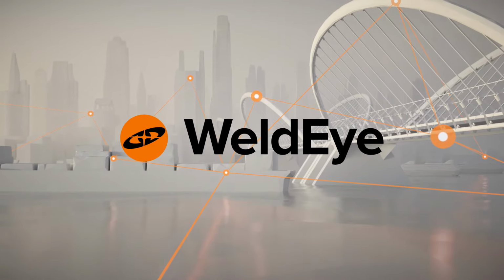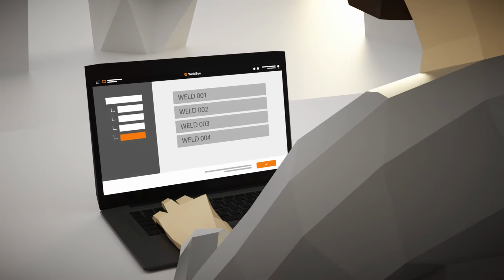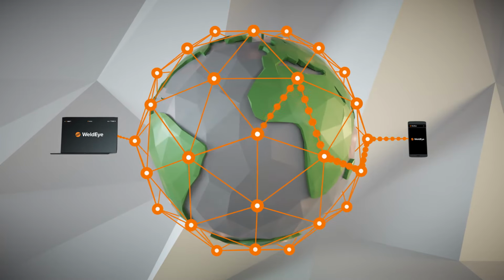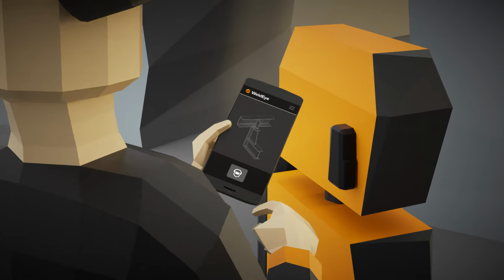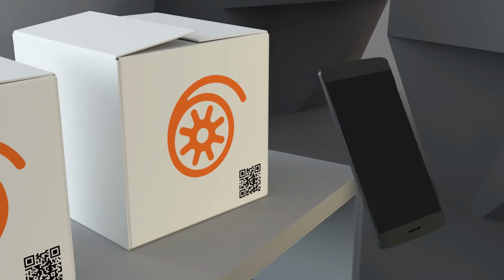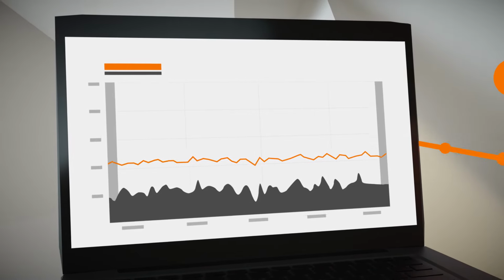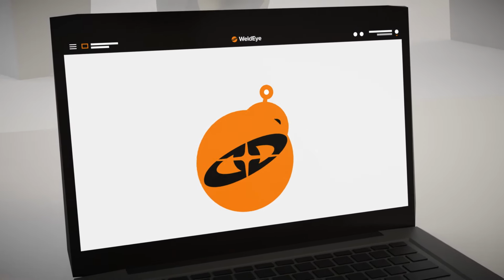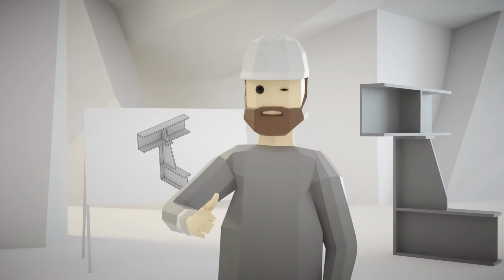What Is WeldEye?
Welding quality control. Management of WPS documents and qualification certificates. Monitoring of arc-on time. Traceability of individual welds. You name it, WeldEye does it.

WeldEye is universal solution for managing welding production more efficiently while documenting your projects - weld by weld. Build your entire welding project at the comfort of your desk, and keep up with progress by generating and assigning digital work orders to specified welders or welding stations. The cloud-based WeldEye software is accessible via web browser. A mobile application is available for checking on your welding production on the go. The WeldEye app can be downloaded free of charge from Google Play. Use requires an active WeldEye account.

Knowledge is power. Insight creates value.